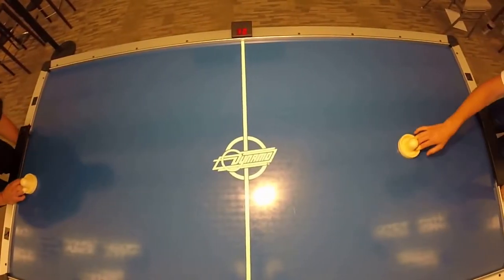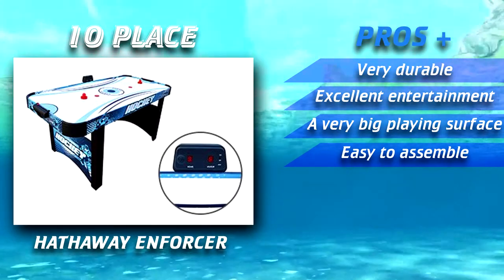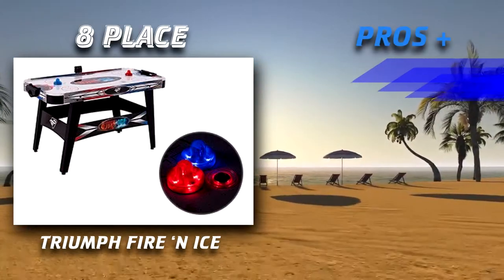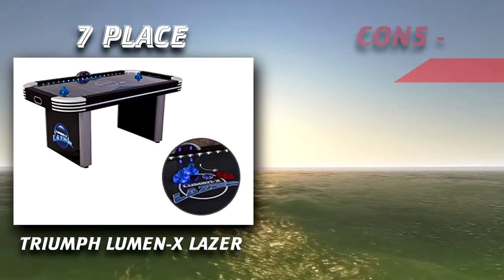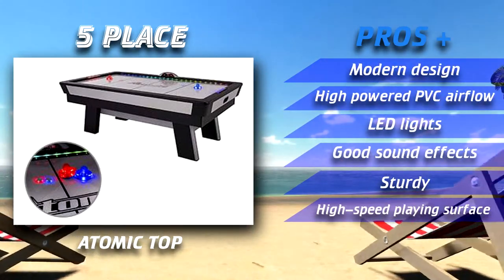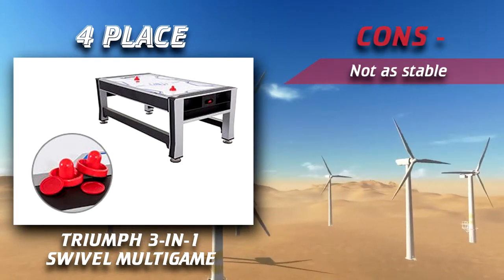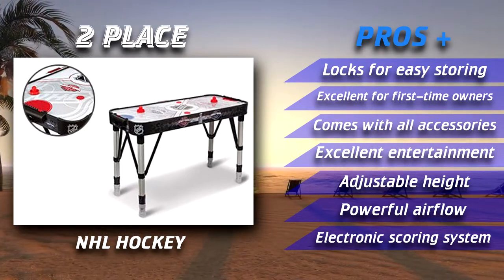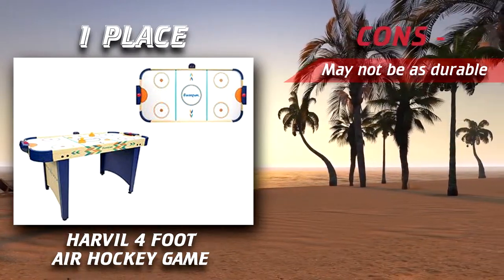10 best air hockey tables for home parties in 2019 ( REVIEWS)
Save your time with this review of the top 10 air hockey tables in 2019.
List of reviewed products:
1. Harvil 4 Foot Air Hockey Game
2. NHL Hockey Table
3. ESPN 60 Hockey Table
4. Triumph 3-In-1 Swivel Multigame Electric Air Hockey Table
5. Atomic Top Air Hockey Table
6. Atomic Blazer Hockey Table
7. Triumph Lumen-X Lazer Air Hockey Table
8. Triumph Fire ‘N Ice Hockey Table
9. Viper Vancouver Air Hockey Table
10. Hathaway Enforcer Hockey Table